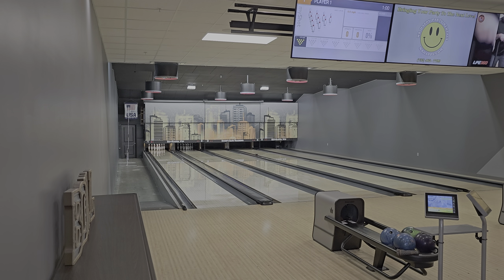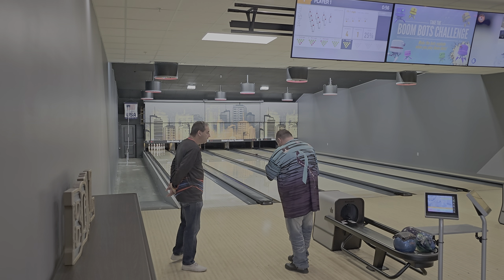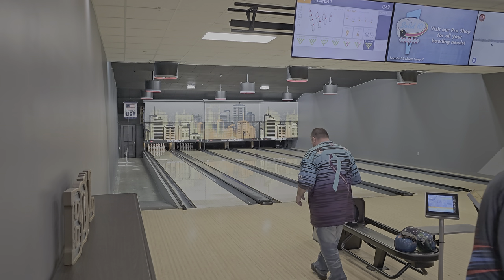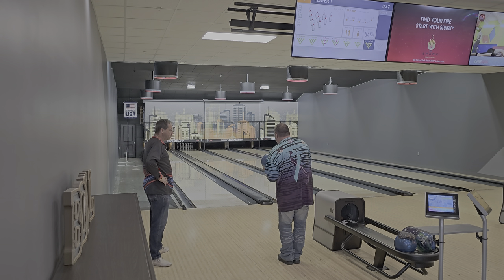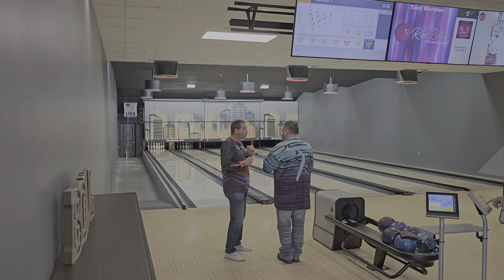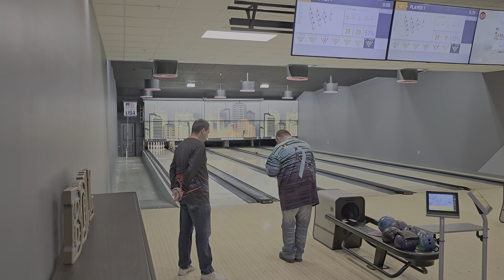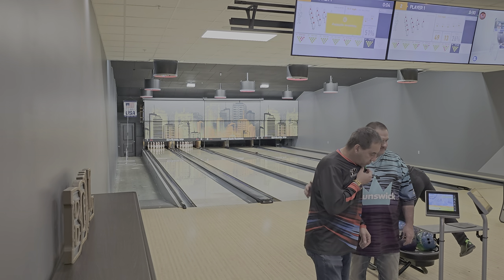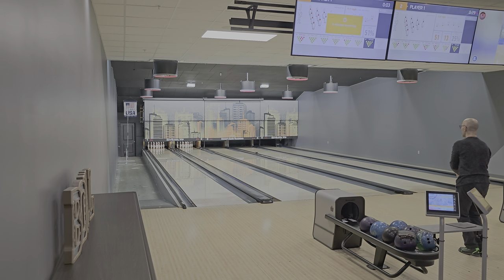Hall of Famer Parker Bohn III | Training Session #3 | 4K60 HDR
Enjoy one of the best to ever do it! Watch and learn as he explains different things about bowling in detail.